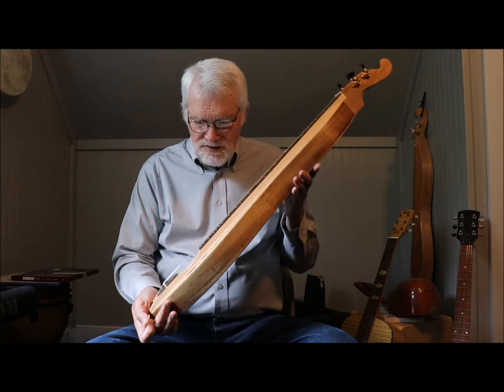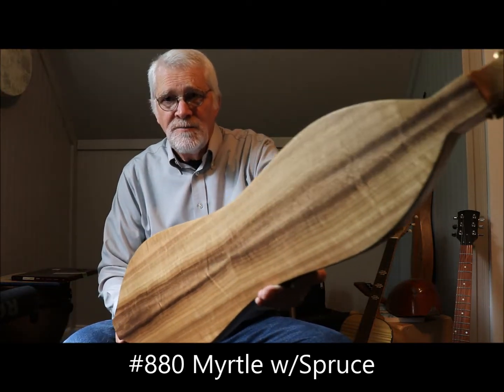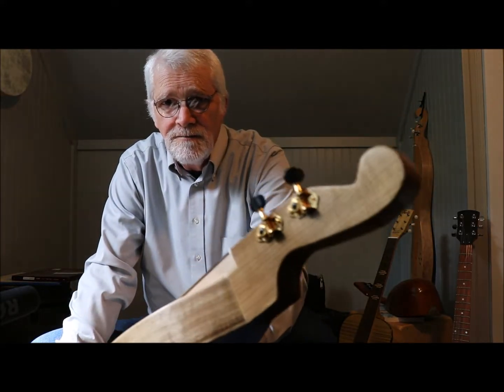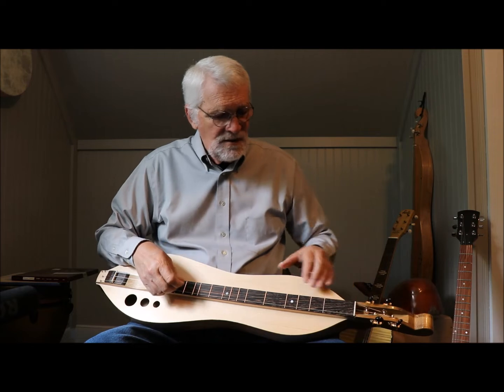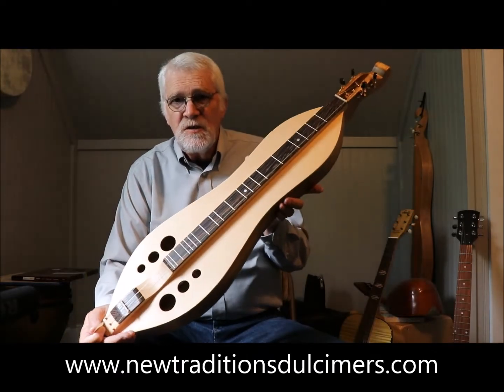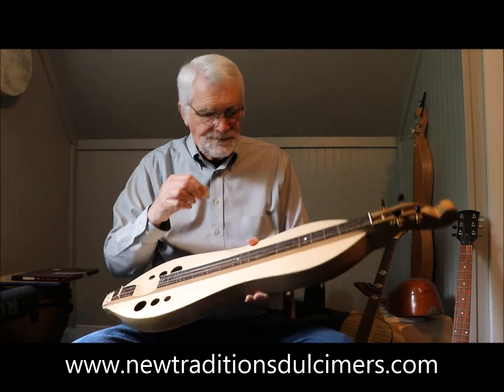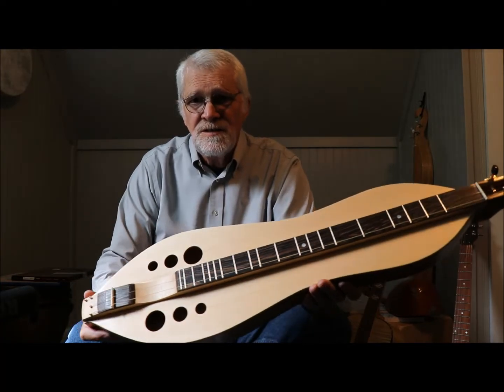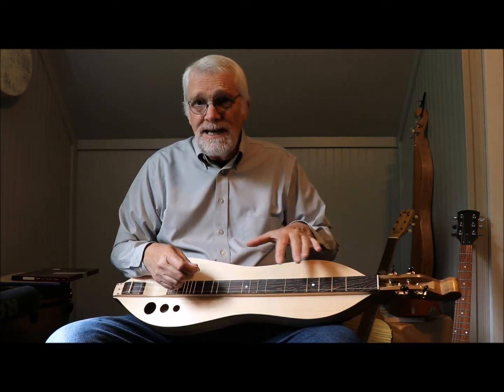DULCIMER 880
Here's a look at dulcimer #880